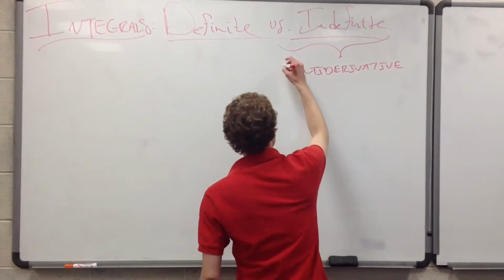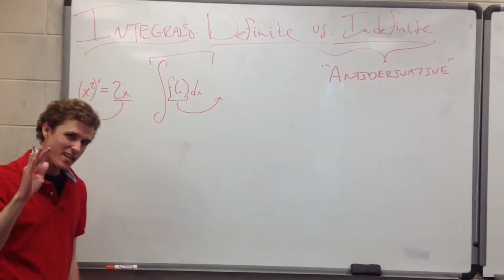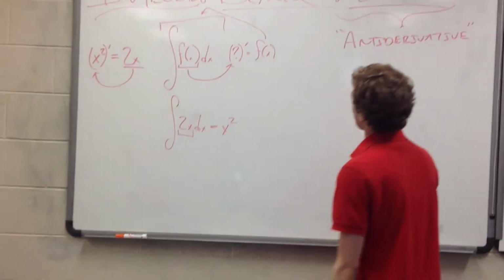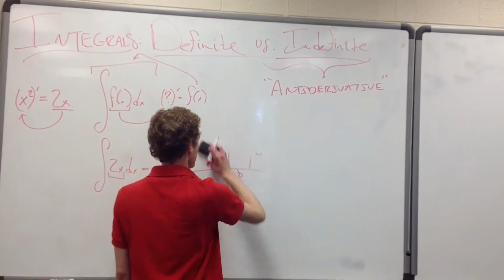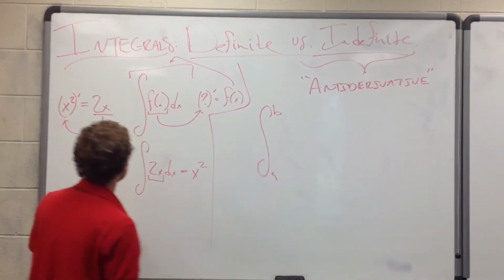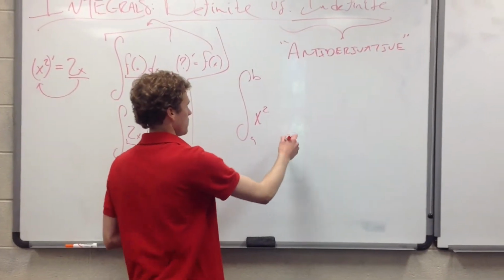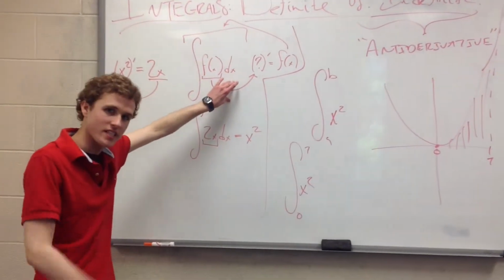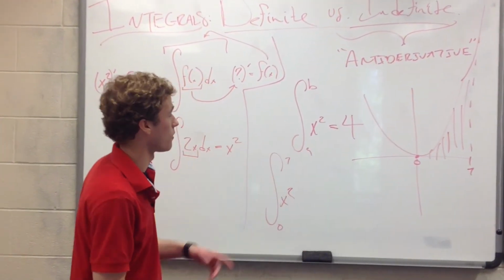Integrals: Definite vs. Indefinite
Detailed overview of the conceptual calculus behind in Definite and Indefinite Integrals.